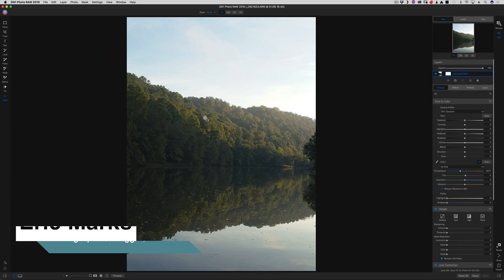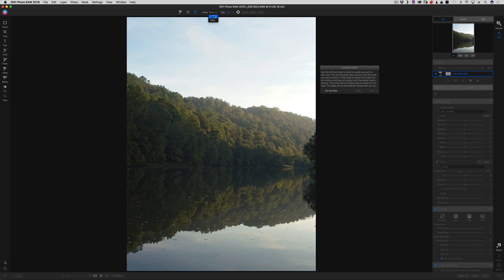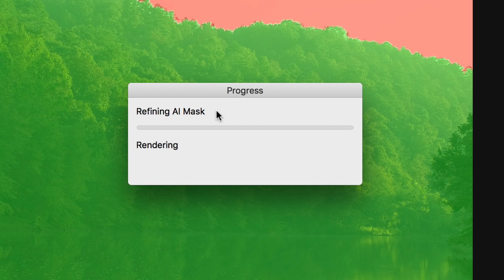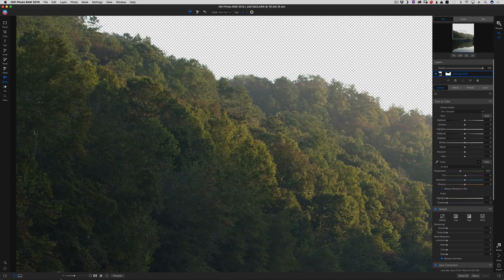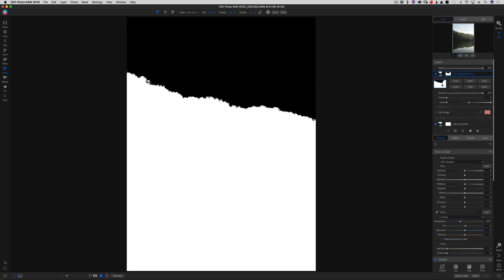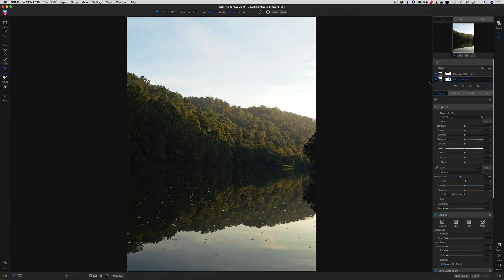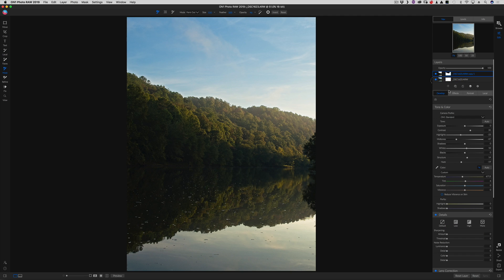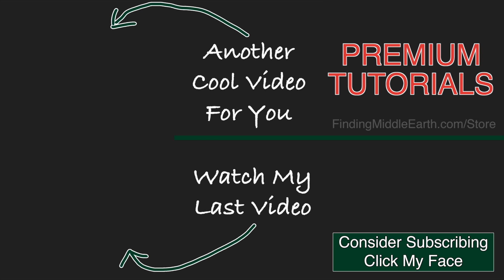NEW ON1 Photo RAW 2019.2 Update And New AI Mask Tool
NEW ON1 Photo RAW 2019.2 Update | AI Masking Tool

My General Link To B&H Photo(Supports My Channel)

My reviews will always be 100% unbiased to remain in full integrity with my awesome viewers.

MY CAMERAS
Main Camera
Backup Camera
Vlog Camera
Vlog Camera #2
Main Video Camera

MY LENSES
Wide Angle Lens
Telephoto Lens
Macro Lens
Favorite Lens For Landscapes
Insanely Sharp Wide Angle
Nifty Fifty Lens

MY TRIPODS & HEADS
Small Tripod
Big Tripod
Big Tripod #2
My Ball Head #1

Camera Backpack
Camera Backpack #2
Camera Messenger Bag

Blessings,

Eric Marks